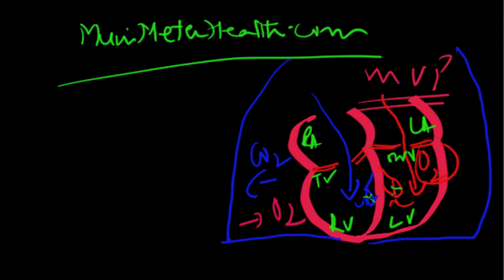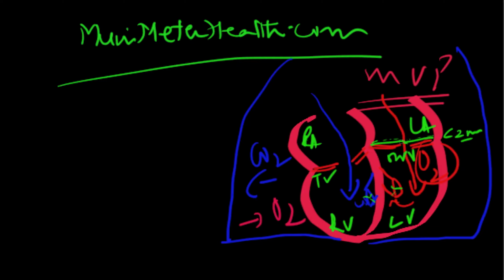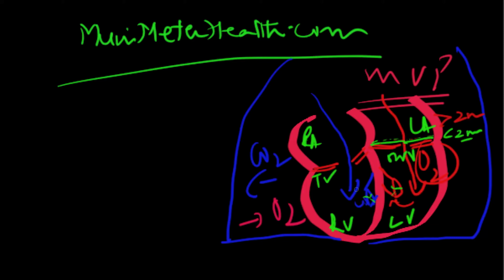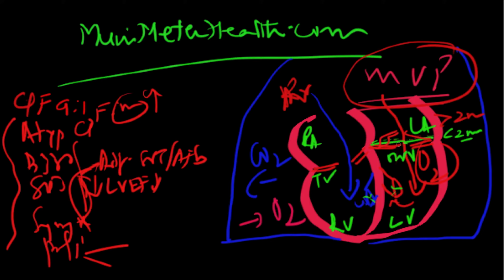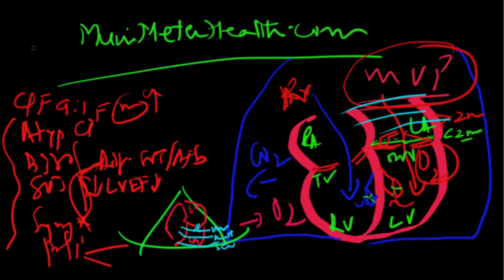^MuniHealth - #125 Clinical Implications of Mitral Valve Prolapse (MVP)? - Cardio360 Presents...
Learn through this video what is Mitral Valve Prolapse, (MVP), How does it manifest, how is it diagnosed, and how is the natural progression of the syndrome.  Dr. Sharad Jaitly further explains in this video.

125 What Are The Clinical Implications Of Mitral Valve Prolapse?